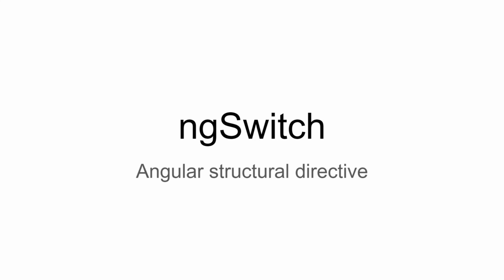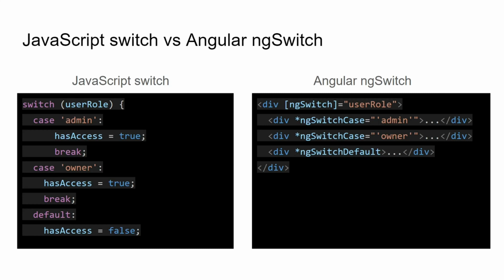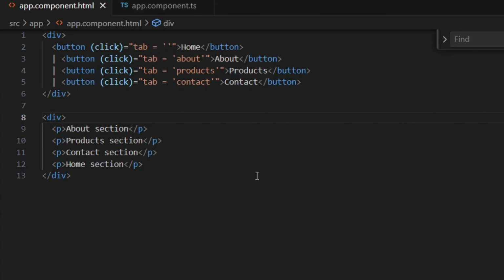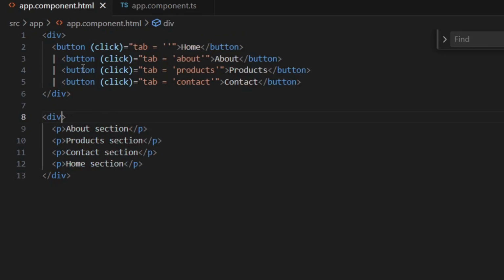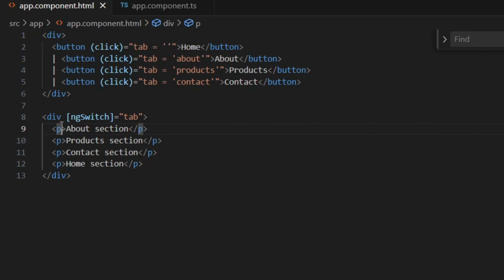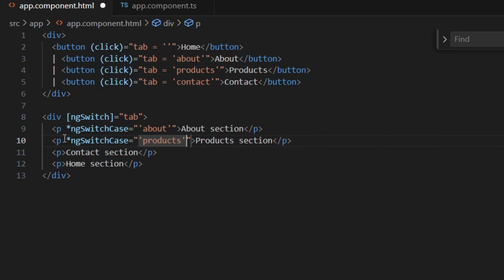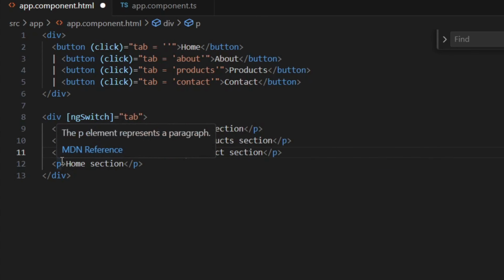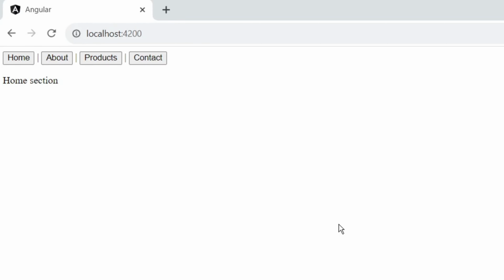Angular ngSwitch, ngSwitchCase and ngSwitchDefault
What is ngSwitch, ngSwitchCase and ngSwitchDefault and how to use them. Complete Angular ngSwitch tutorial with code examples.